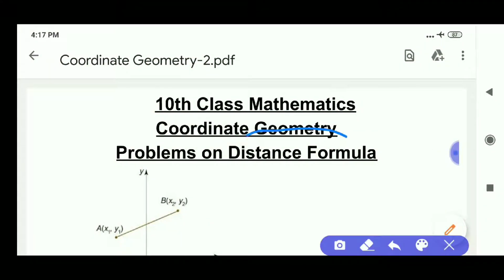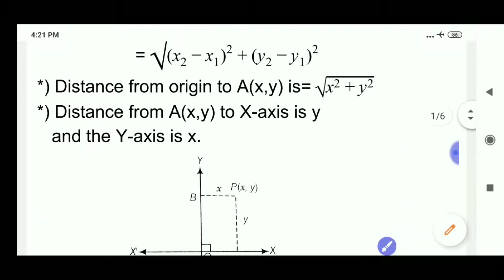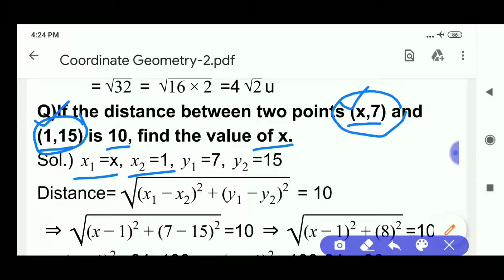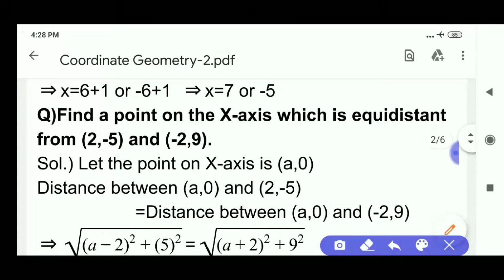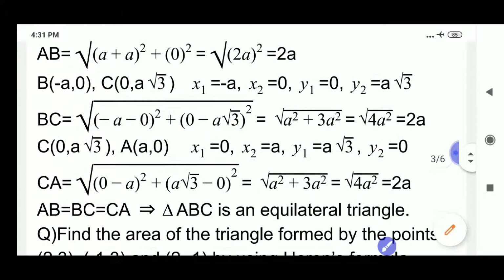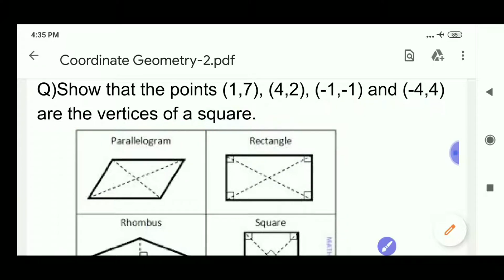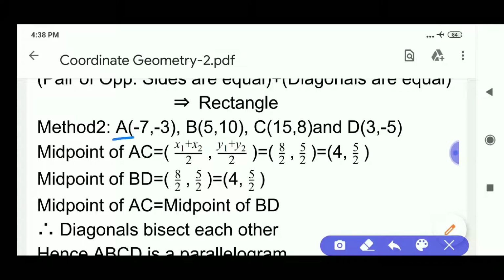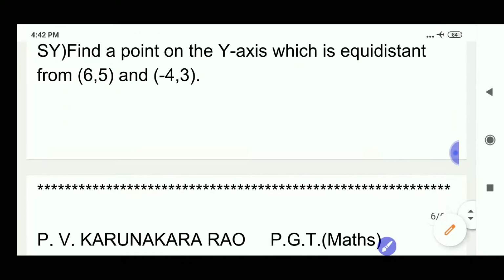Problems on Distance formula (Coordinate Geometry)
This video is for 10th class students
Problems on Distance formula (Coordinate Geometry) in Mathematics taught completely